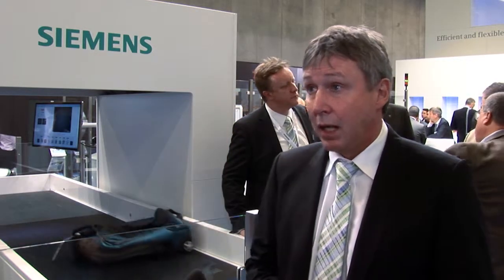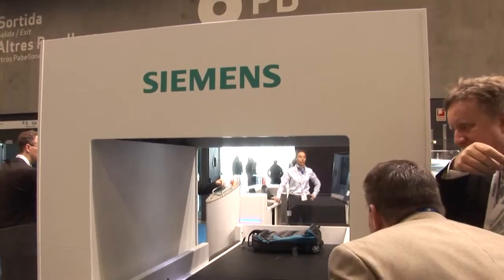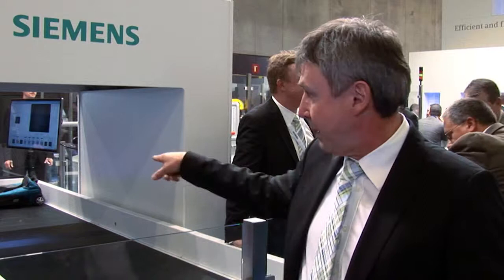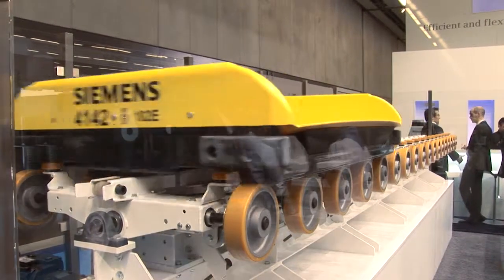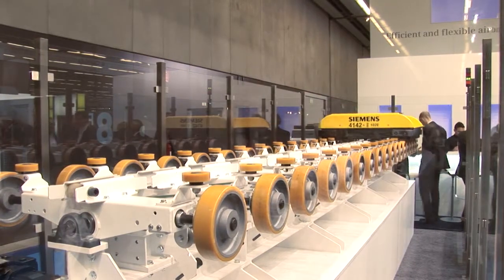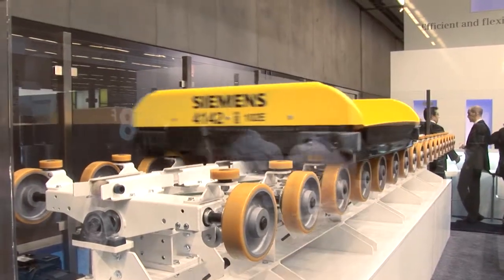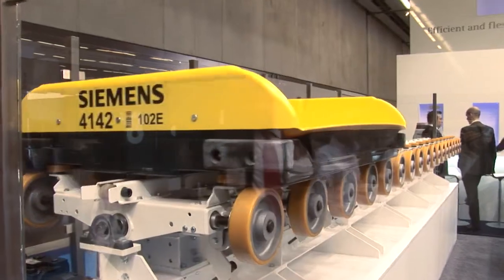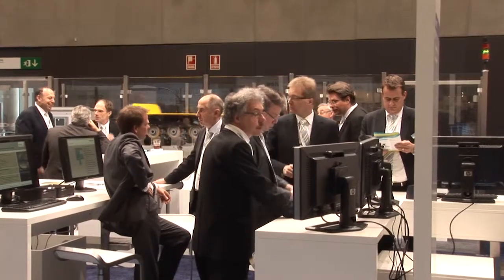Passenger Terminal Expo 2014 Exhibitor interview -- Siemens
Boris Weber, vice president sales, Siemens, Germany, comments on two products on display on the Siemens stand, which help airports increase efficiency in terms of both cost and productivity: an OCR solution to reduce non-read of bag tags specifically on transfer baggage where the label may have become damaged; and also a dynamic tilt tray sort solution that doesn't require the baggage handling system to slow down when delivering baggage to its required destination in the airport.